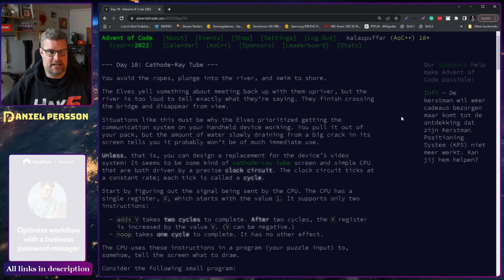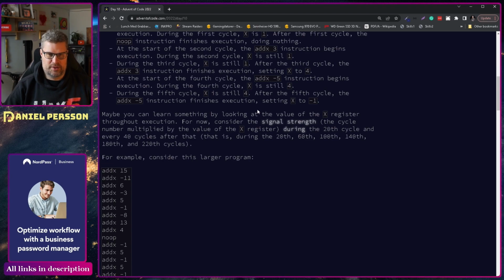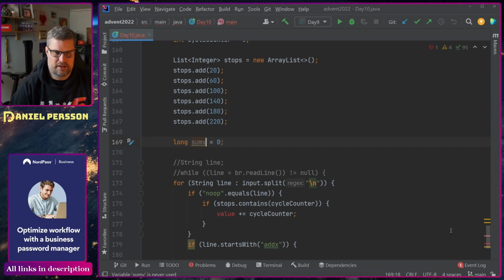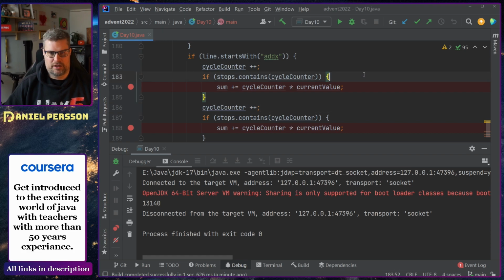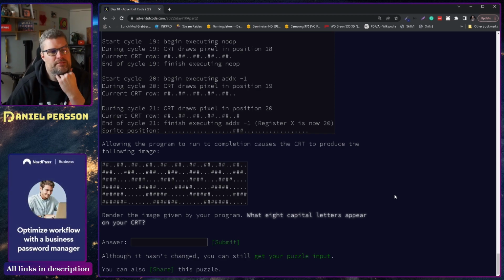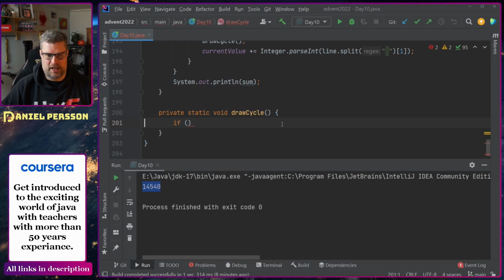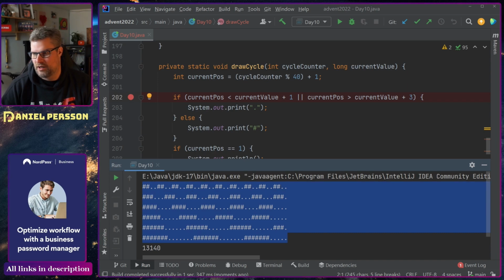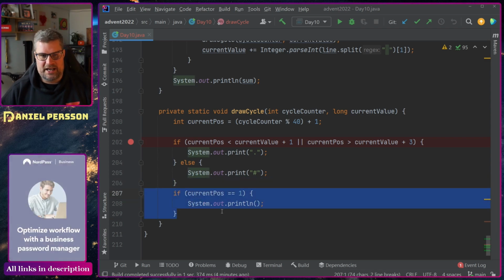Advent of Code 2022 - Day 10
Learn in-demand skills like data modeling, data visualization, dashboarding, and reporting in less than 2 months.